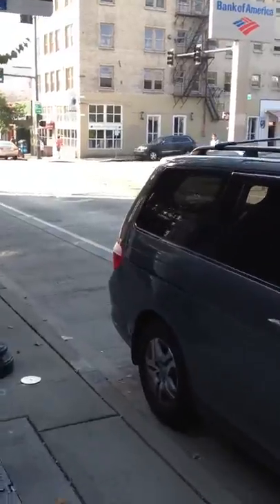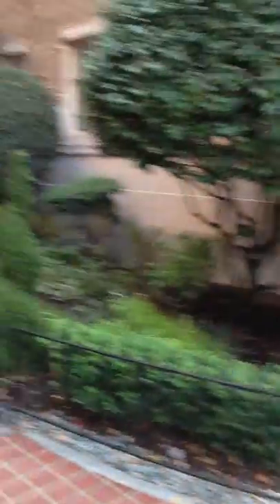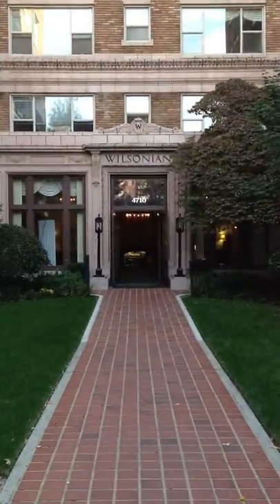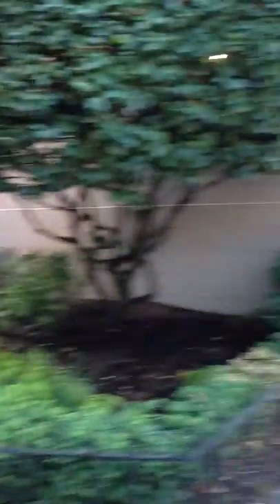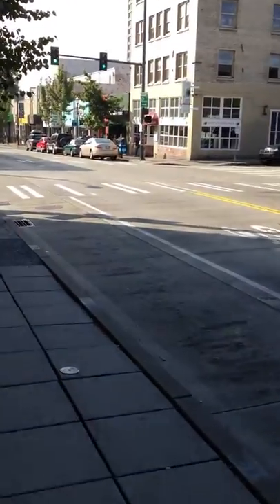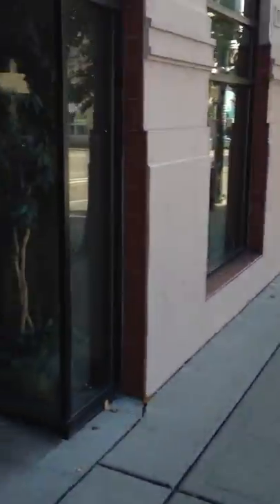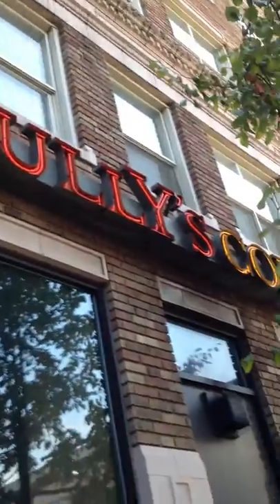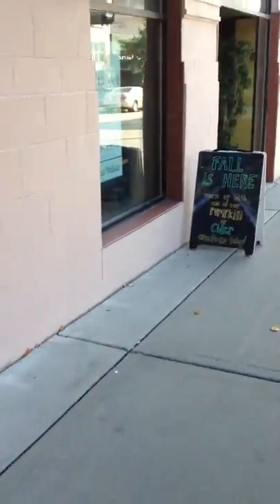4710 University Way NE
Short tour of the corner of 47th/University